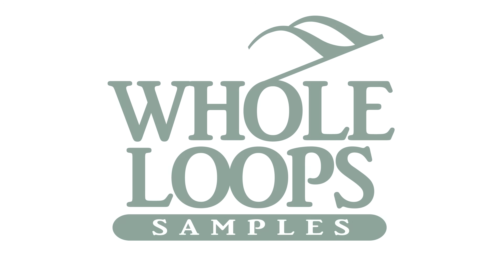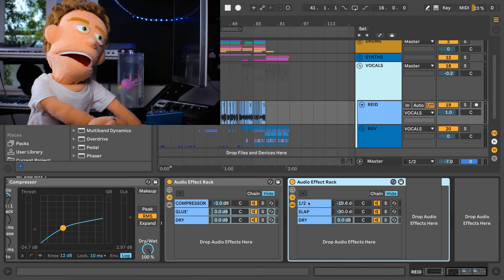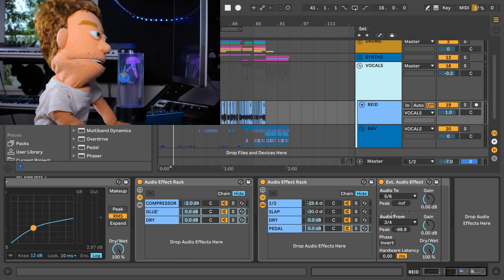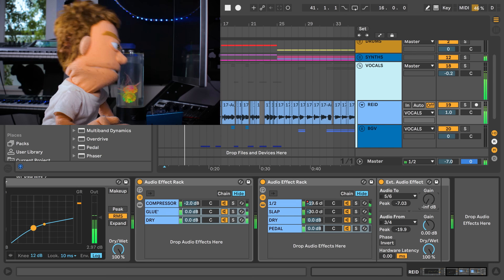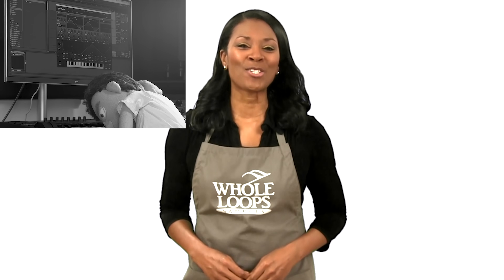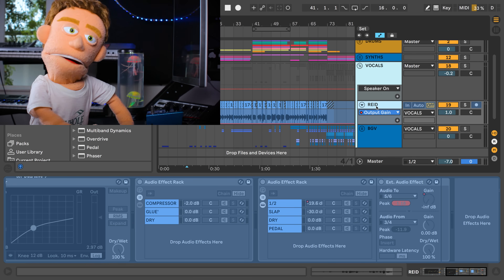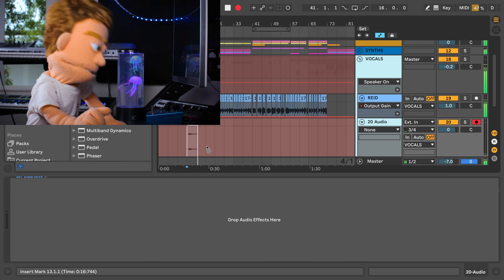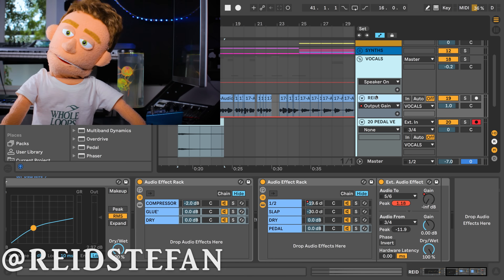How To Use External Audio Effect in Ableton with Analog Hardware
How To Use External Audio Effect In Ableton Tutorial by Reid Stefan Realest Puppet In The Game. Routing Audio between Ableton and Analog gear is simple with the External Audio Effect stock plugin. All you need is an audio interface with multiple stereo inputs and outputs and you can chain any outboard gear into ableton and use it like a plugin!

Pedal Used in this Demo: Meris Mercury 7
Uad Apollo 8

Other favorite pedals of mine: Ibanez ts808, Way Huge Supa-Puss, Meris Polymoon, MXR Sub Machine